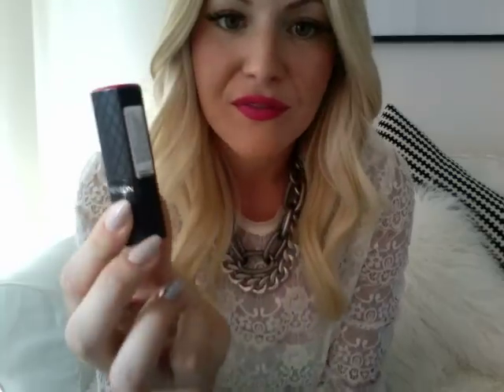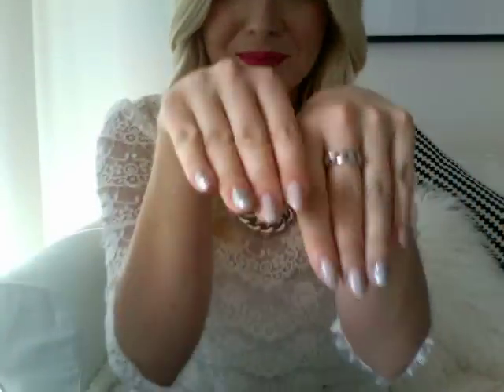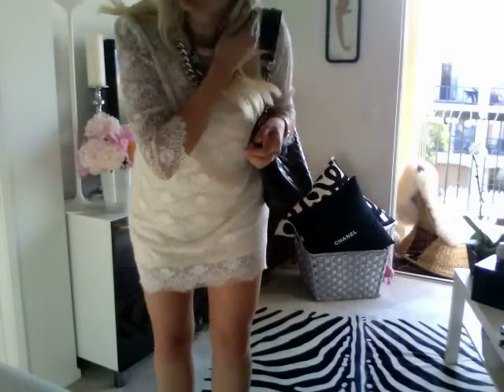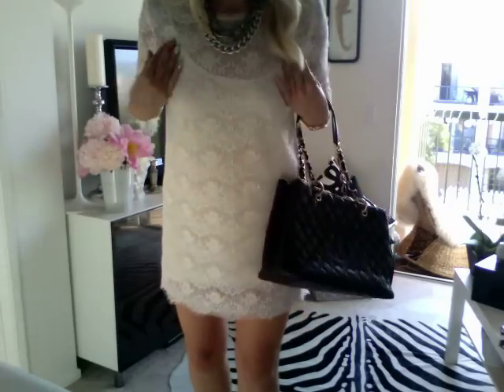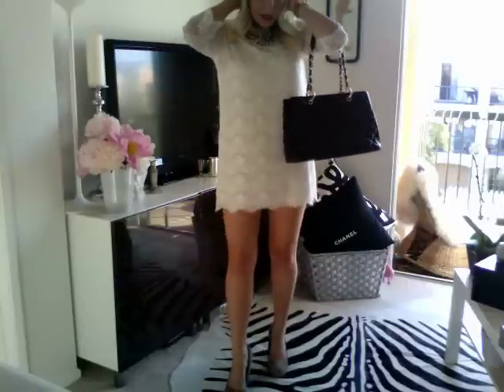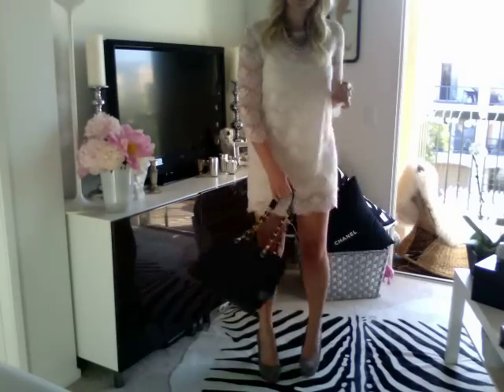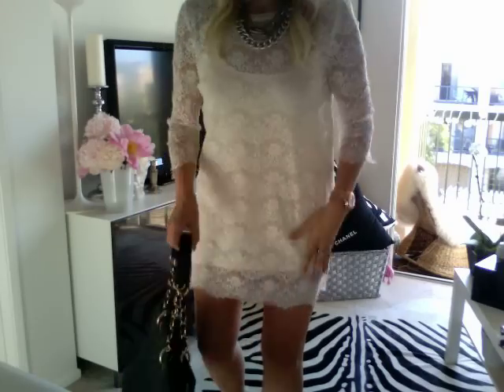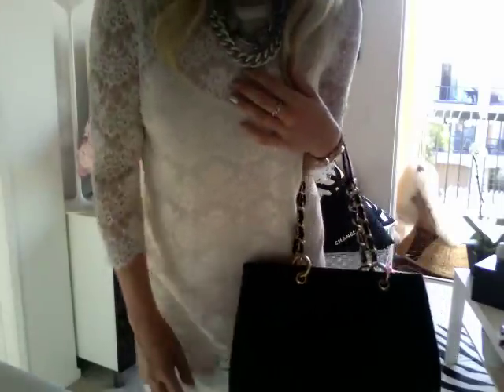CHAINS AND LACE OOTD